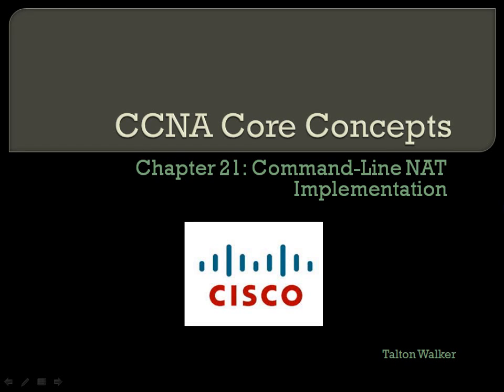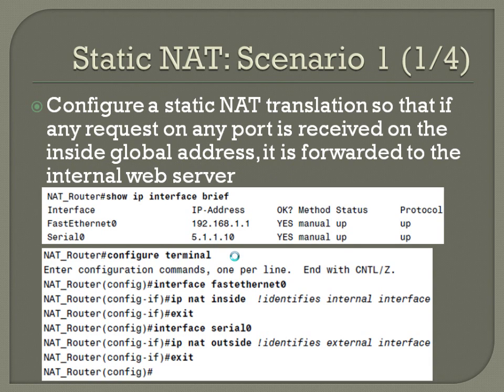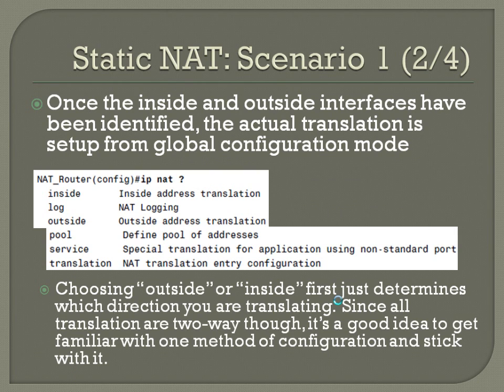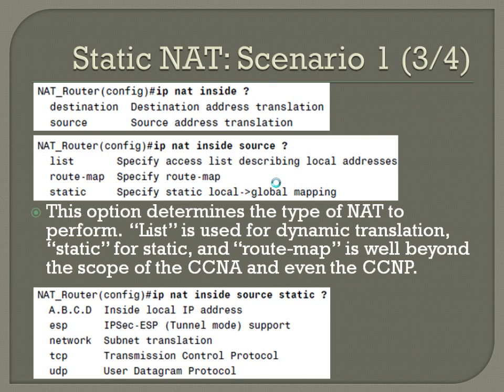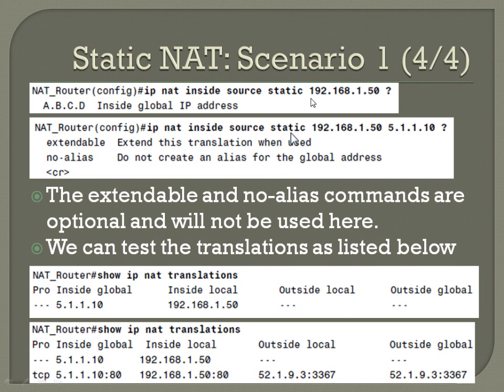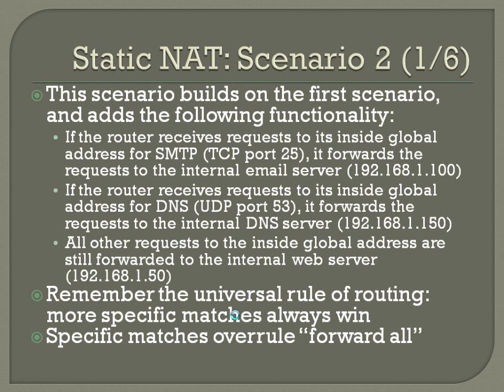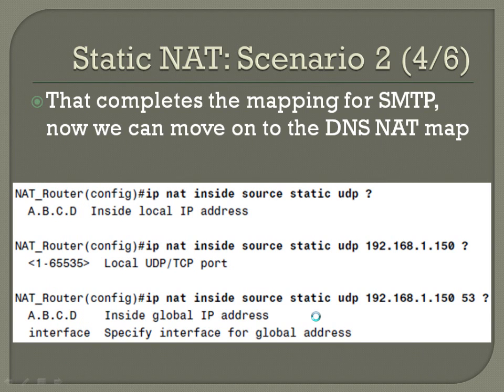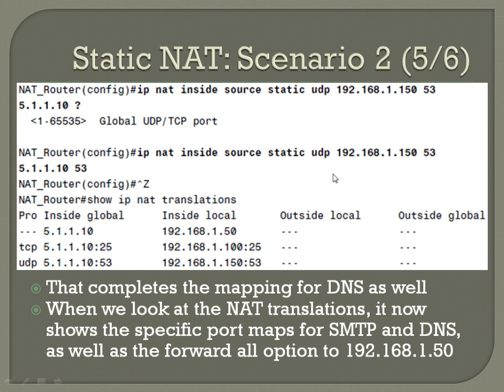CCNA Core Concepts - Chapter 21 (Part 1 of 3)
Chapter 21 of the CCNA Core Concepts curriculum.  This video goes over command-line NAT implementation, Network Address Translation (NAT), private IP space, static NAT, one-to-one NAT, port forwarding, port mapping, dynamic NAT, Port Address Translation (PAT), NAT Overload,  NAT terminology, inside and outside, local and global, and troubleshooting NAT.